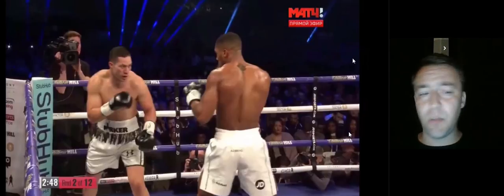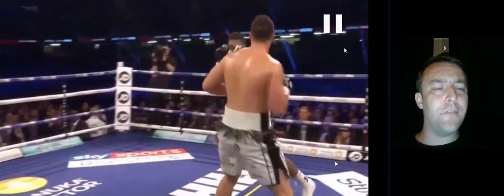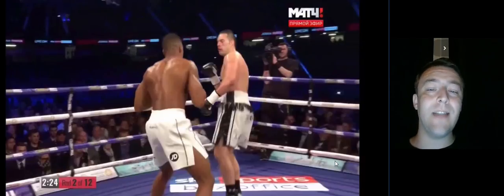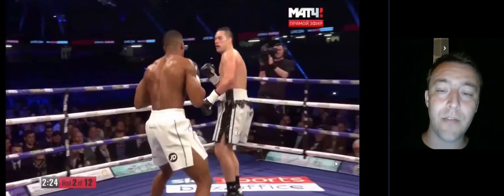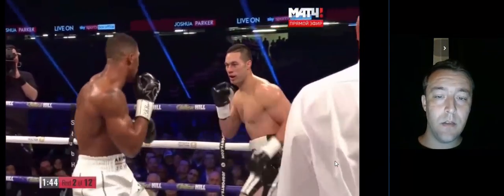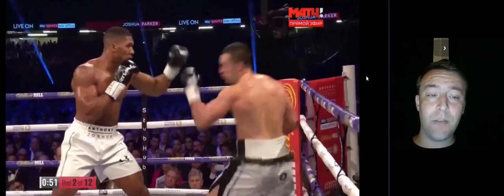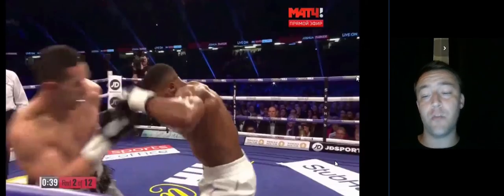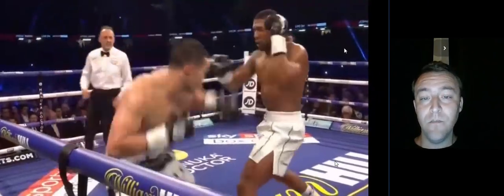Anthony Joshua vs Joseph Parker - Flow of the fight - Rd2 Film Study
Credit to whoever owns it for the video clips. The use of these clips is not to undermine the copyright that whoever owns it has on this fight but to educate and engage the audience in what really transpired during the event. Thank you.